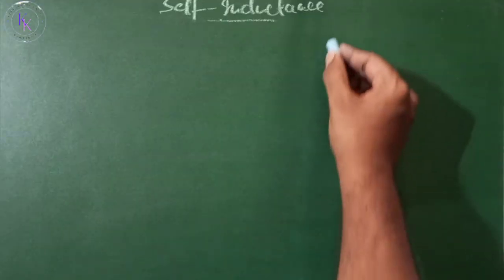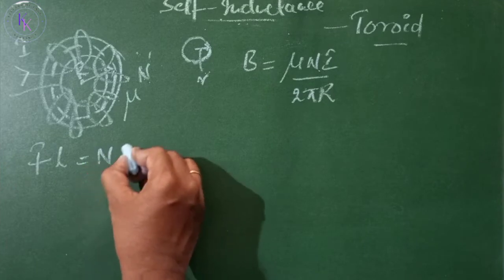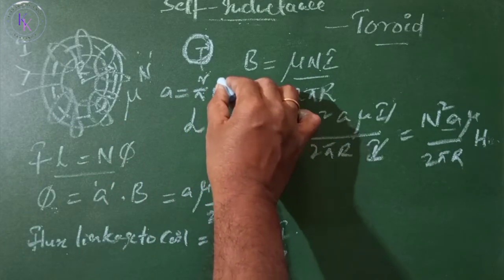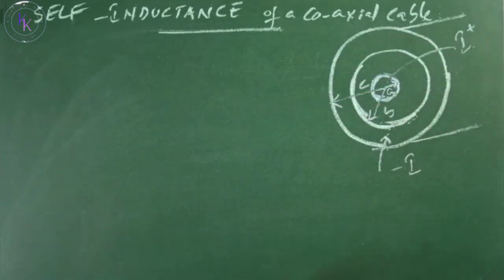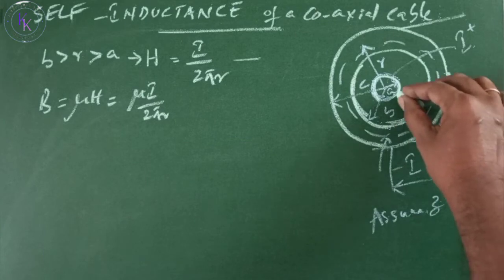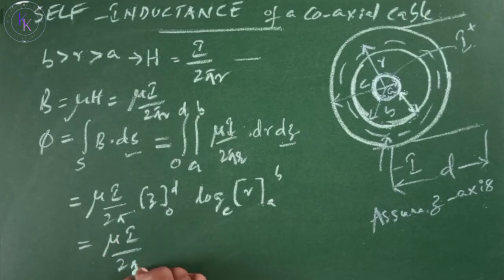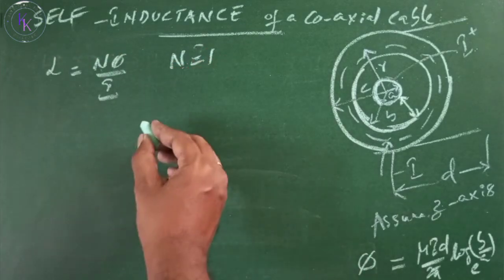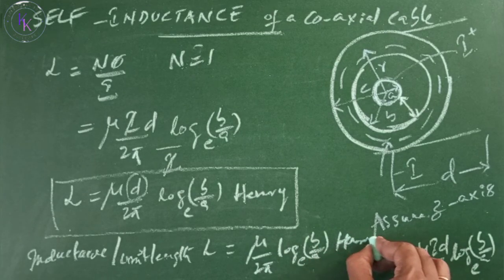SELF INDUCTANCE OF A TORIOD & CO- AXIAL CABLE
(00:00) Introduction to channel

(00:12) SELF INDUCTANCE OF A TORIOD

(02:43) SELF INDUCTANCE OF  CO- AXIAL CABLE